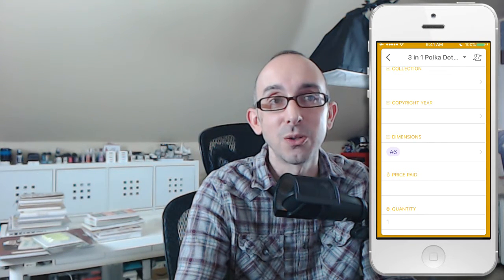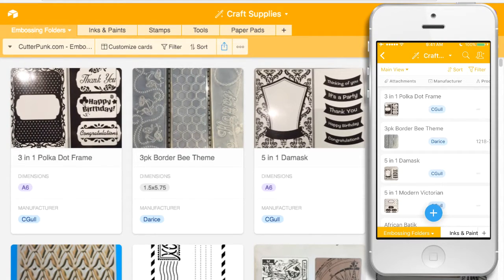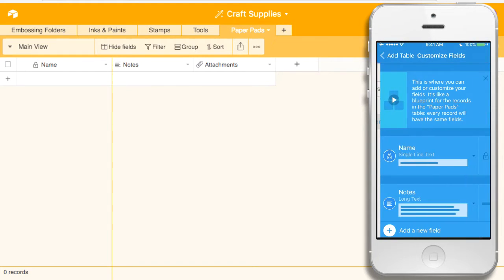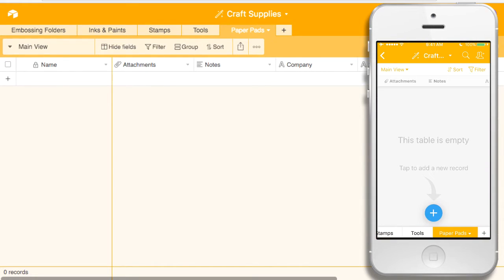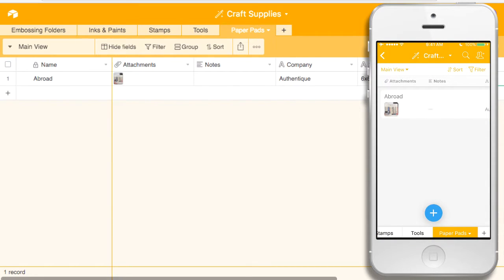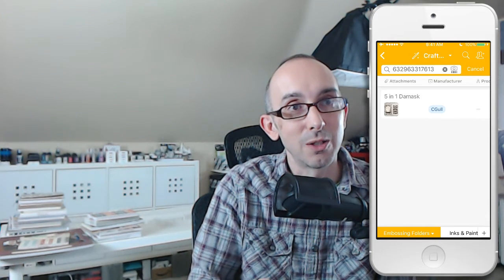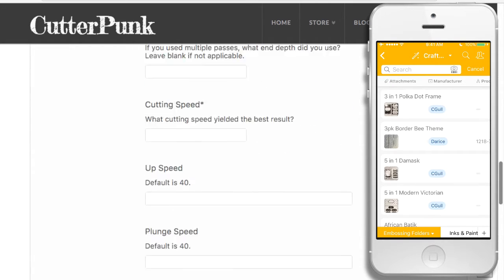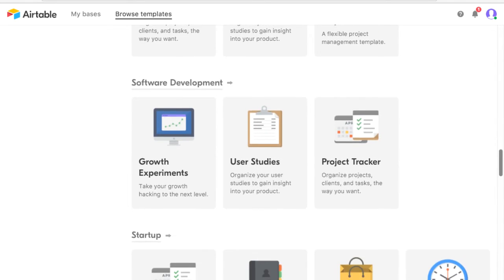Craft Supplies Inventory with AirTable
An informal demo of how I use AirTable to track my craft supplies and to prevent duplicate purchases. If you want to check it out yourself, here's an invitation code to AirTable

Here's a link to the gallery view of my embossing folder database

Special Thanks to Crafts By Two for showing me the awesomeness of AirTable!  Check them out, too!